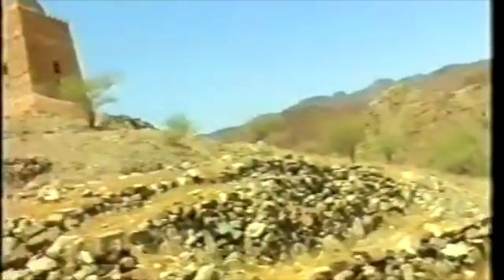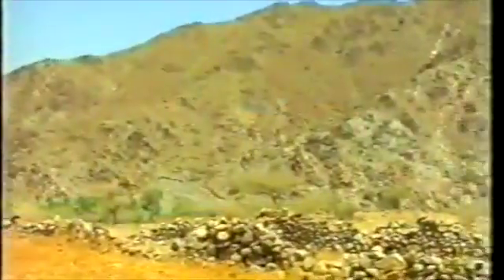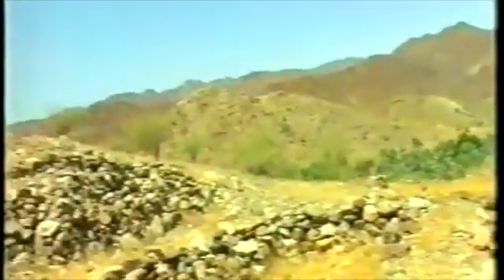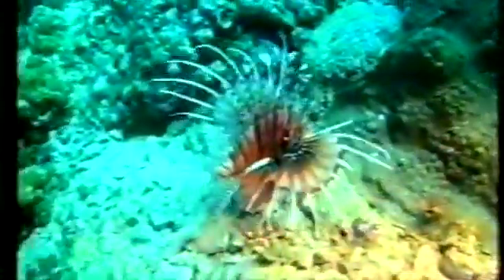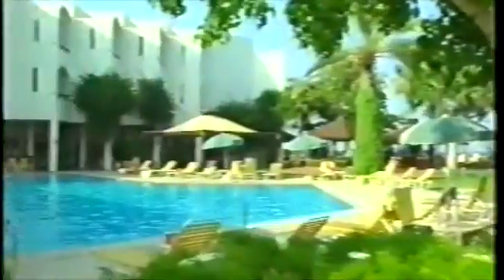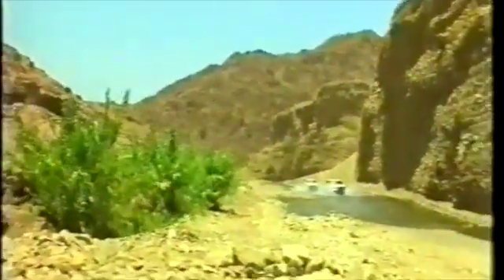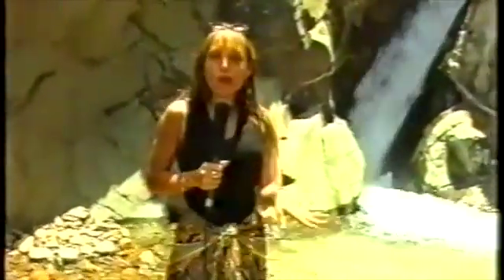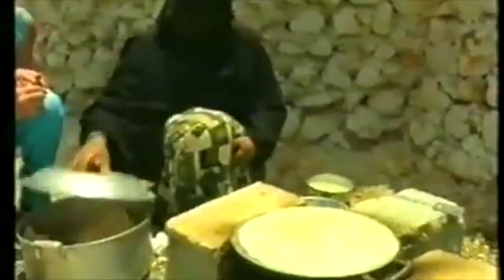Fujairah Rare Old Video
Let's see how Fujairah looked like few years ago !
Explore the other side of the nation, with its mountainous terrain, historic points of interests and archeological sites. Fujairah – though the smallest – is perhaps the most scenic as well as unique of all the emirates in the UAE. With the majestic Hajar Mountains that is known for its contrasting colors as its backdrop, Fujairah is highly favored for its unspoiled lush landscape and secluded coastline that stretches for more than 70 kilometers.